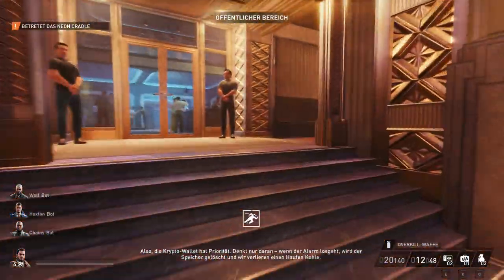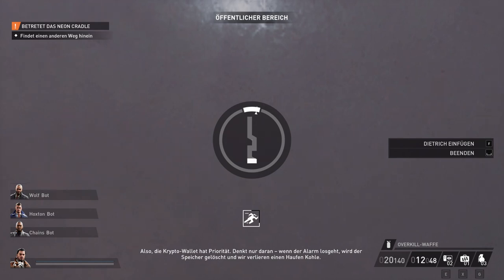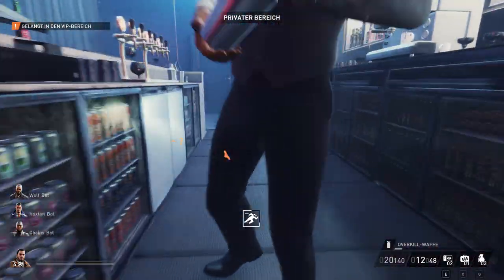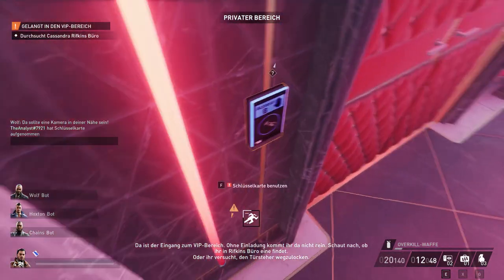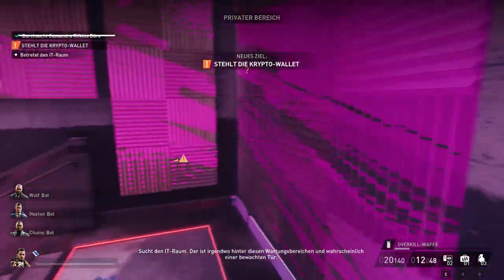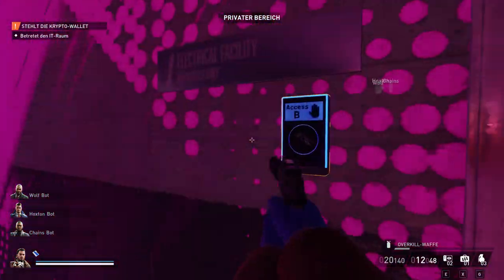Payday 3: Rock The Cradle (Nightclub / Disco) Overkill Stealth Speed Run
Few mistakes, but you get the idea. Also works if the server rooms is at other locations.

Perks 9 (all optional):
Infiltrator @55QuickFingers55+ Quick Fingers
Escapist + Sprint Loaded
Grifter + Social Engineering
Hacker + Secure Loop + Glitch Protocol